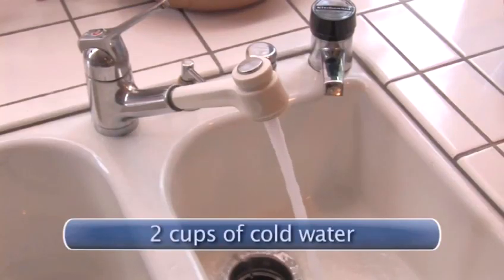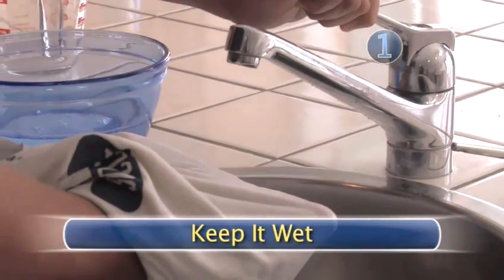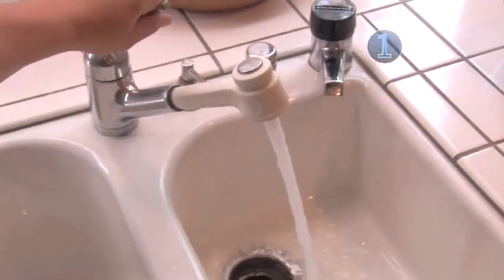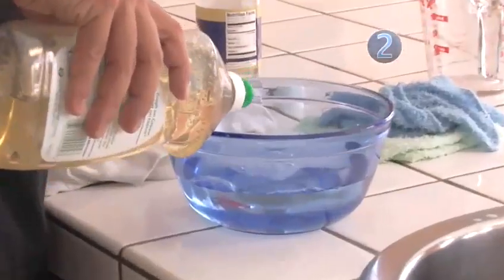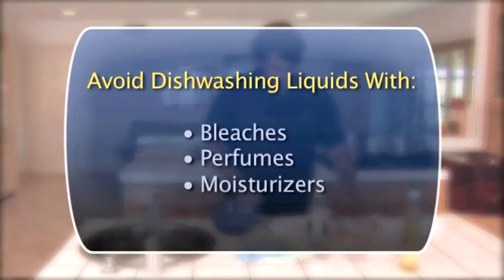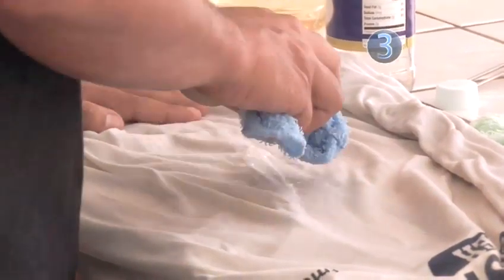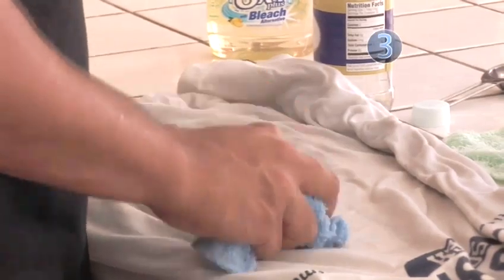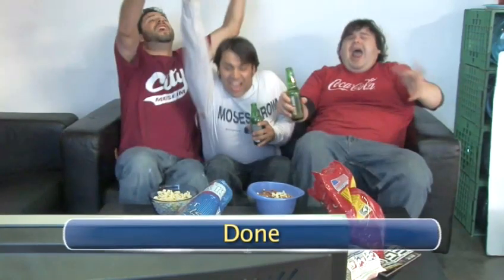How To Clean Beer Stains From Clothes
Watch How To Clean Beer Stains From Clothes from the leading how to video provider. This instructional video will give you step-by-step instructions to ensure you get good at clothing stains.